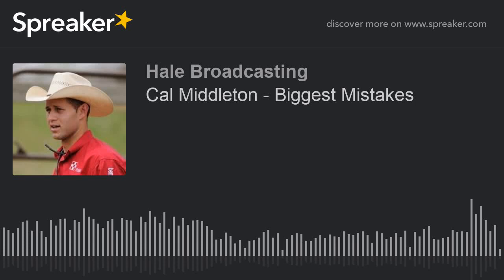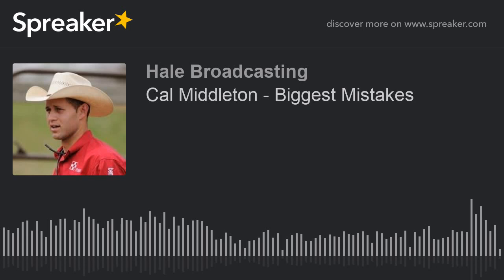Cal Middleton - Biggest Mistakes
Horseman Cal Middleton discusses common mistakes with Howard on the Horseman's Corner. Listen in!